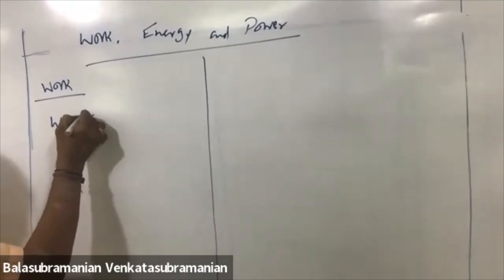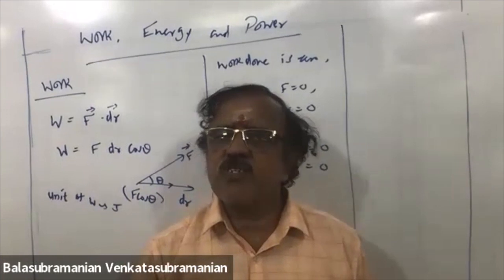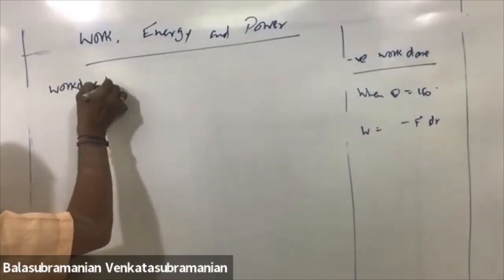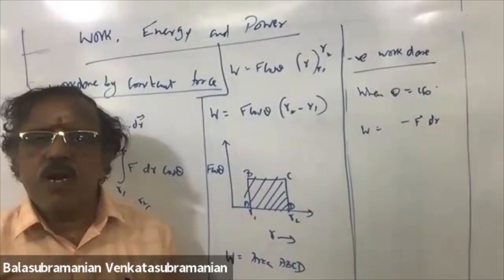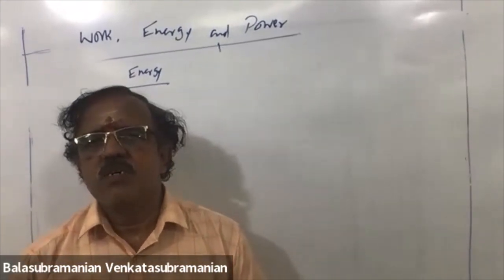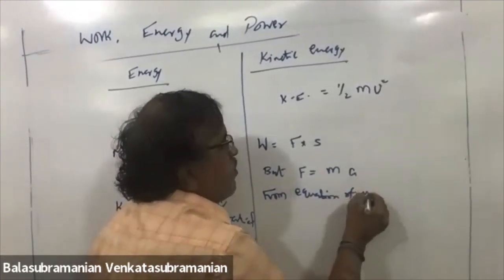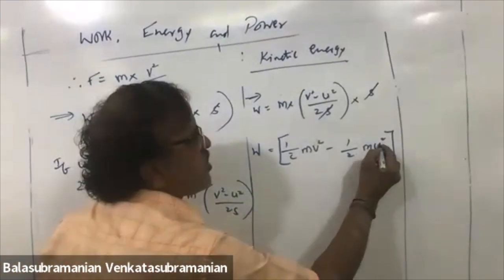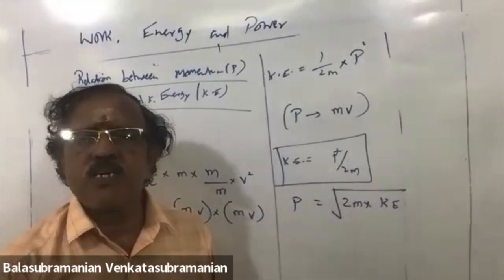Work,Power & Energy: Part 1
VBS will be teaching higher level concepts in Physics, separated as chapters. Each chapter will be divided into modules or parts to keep the lecture series useful for everyday view for students. Do write or send feedback in case you need lecture on any new topic. This video is part of the series "Deep dive into basics". This video is Part 1 for the chapter "Work,Power & Energy" (1/2)